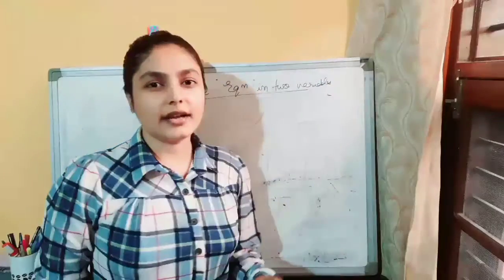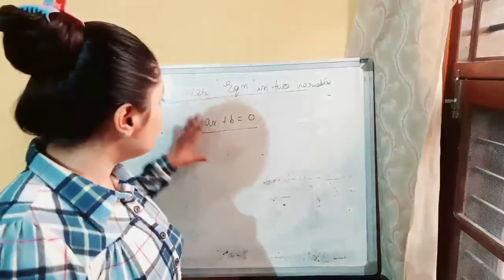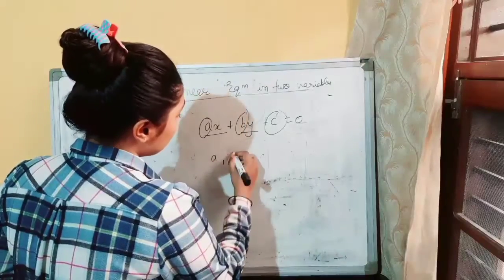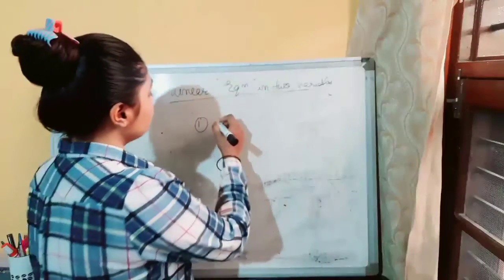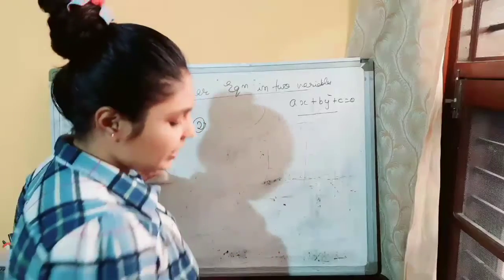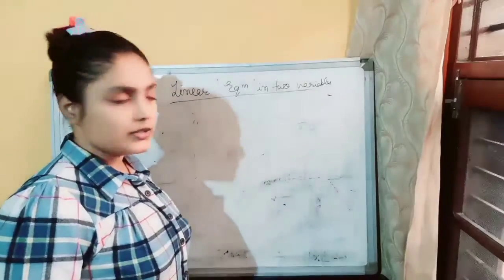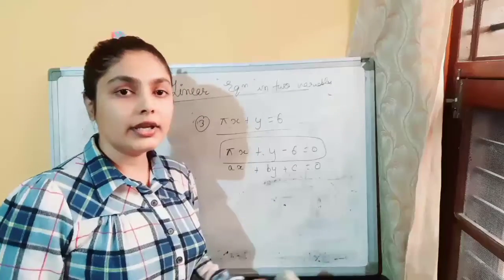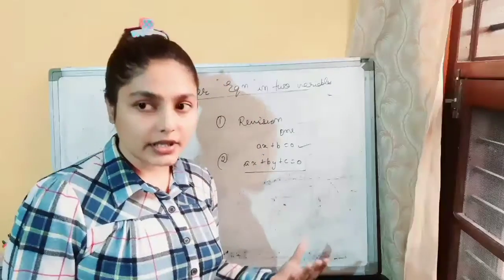Explaining Linear Equation in two Variables